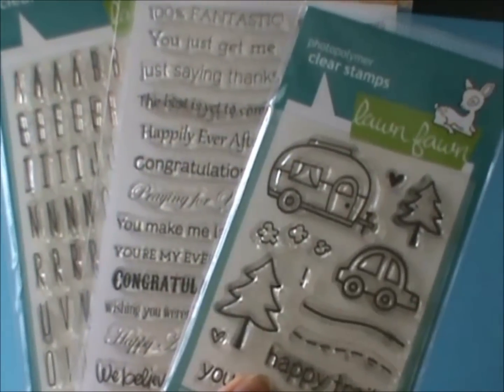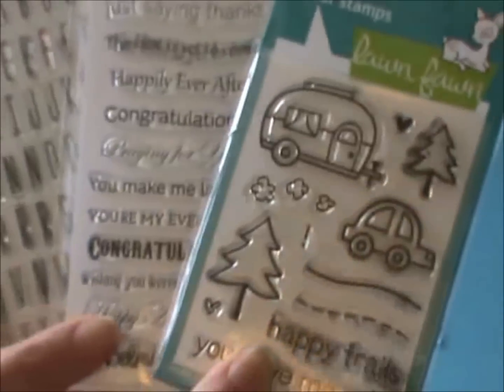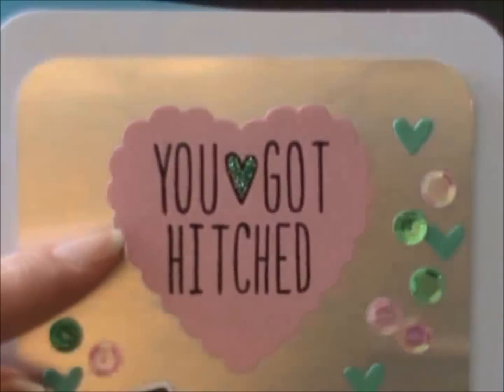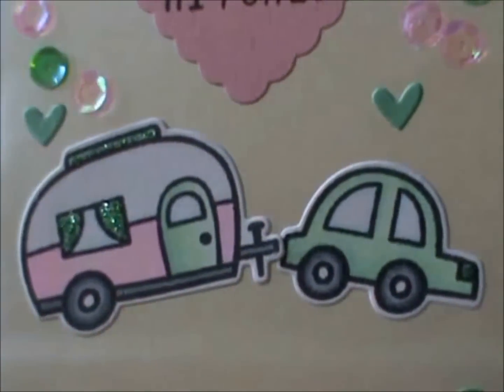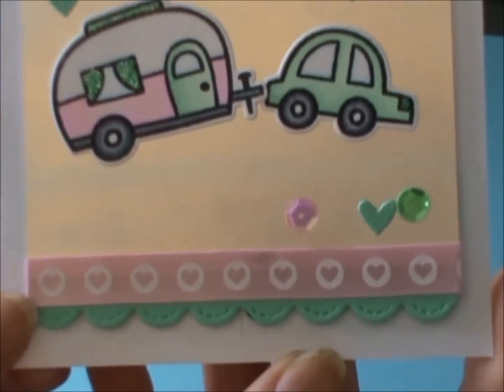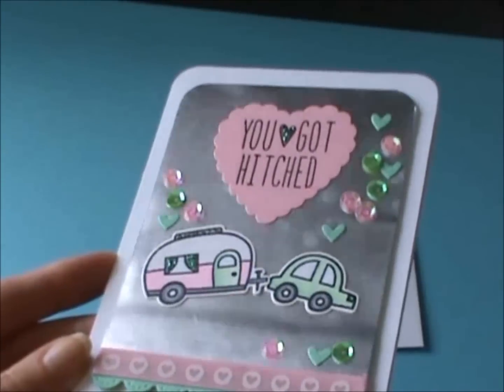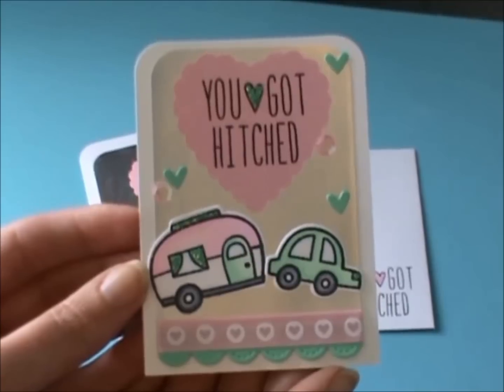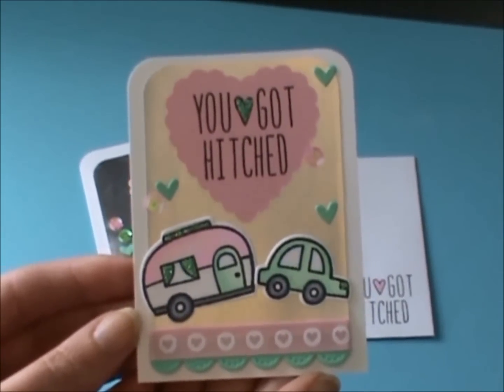"You Got Hitched" Card ft. Lawn Fawn Happy Trails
See the wedding card I made using Lawn Fawn's "Happy Trails" stamp and die set - it's not just for camping! Here is the link to my Whats Shakin Bacon where I talk about the corresponding 3x4 cards I am making